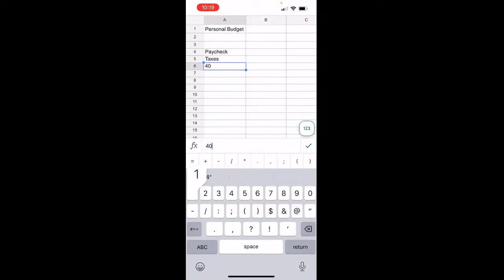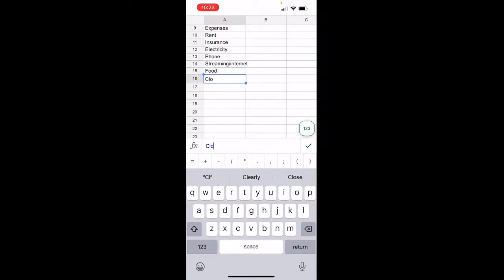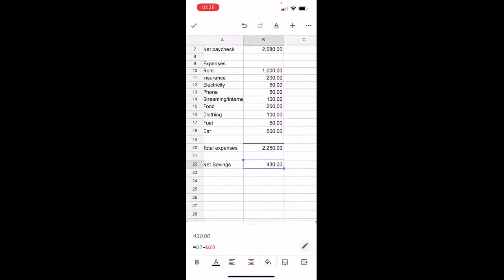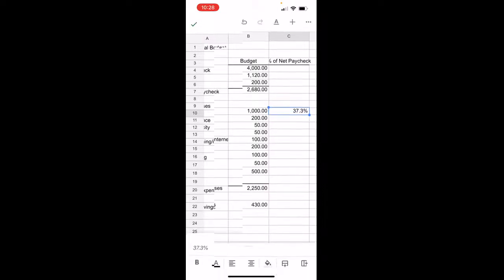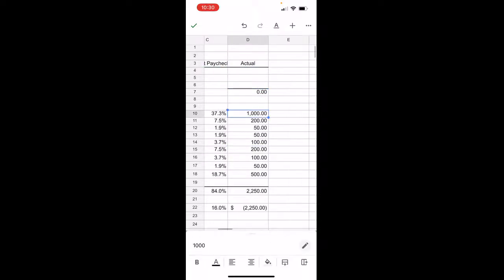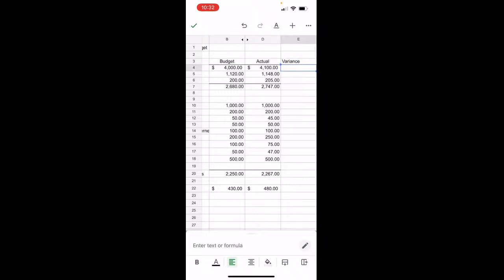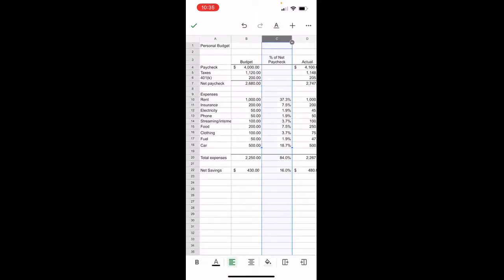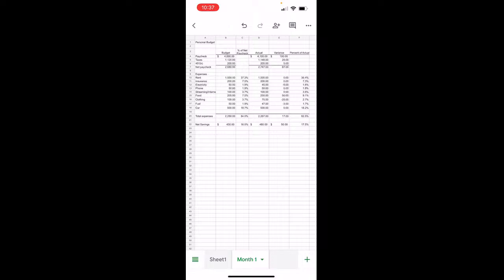How to Create a Budget From Scratch - Google Sheets Mobile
Learn how to create a simple monthly budget in Google Sheets on your iPhone!
In this step-by-step tutorial, I’ll show you how to set up a budget spreadsheet in the Google Sheets mobile app so you can track your income and expenses directly from your phone.

✅ What you’ll learn in this video:

How to build a basic budget in Google Sheets mobile

Setting up categories for income and expenses

Adding simple formulas to total your budget

Formatting your budget so it’s easy to read on iPhone

Tips for keeping your budget updated on the go

Whether you’re managing personal finances, running a small business, or just getting started with spreadsheets, this Google Sheets budget tutorial will help you stay organized and in control of your money.